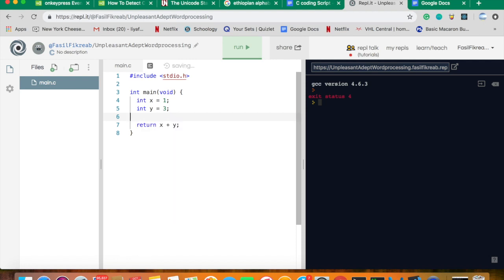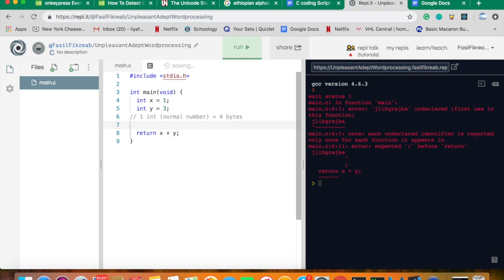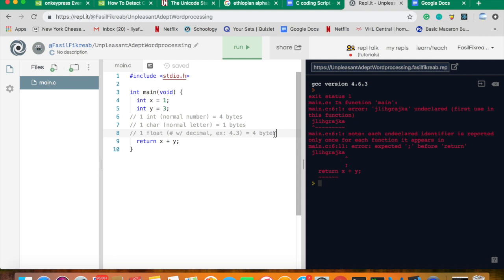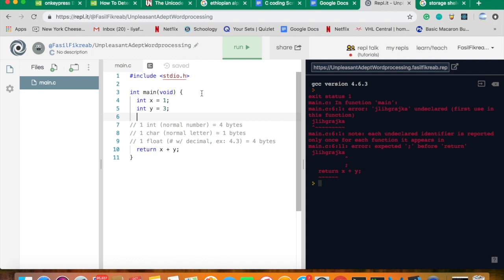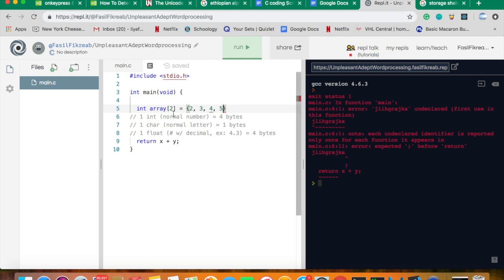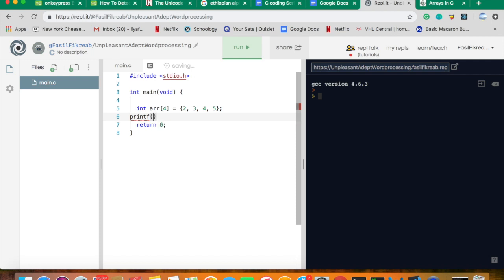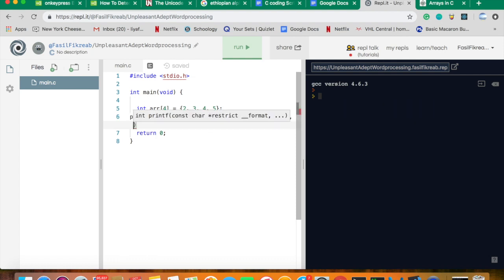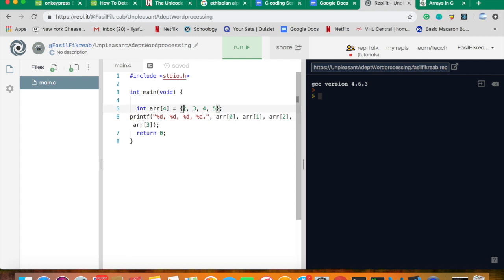6 - C-programming by Liya - Arrays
Arrays are very important type in C